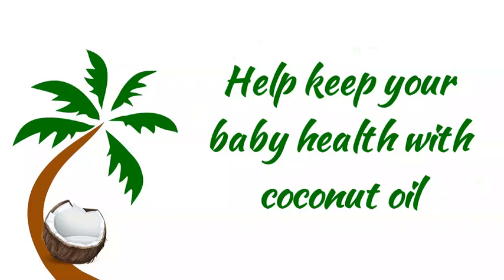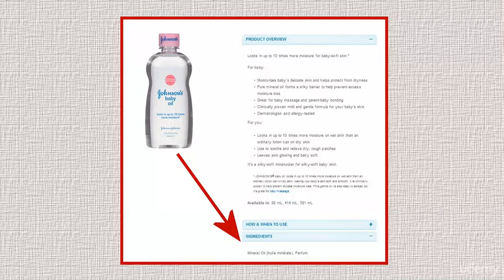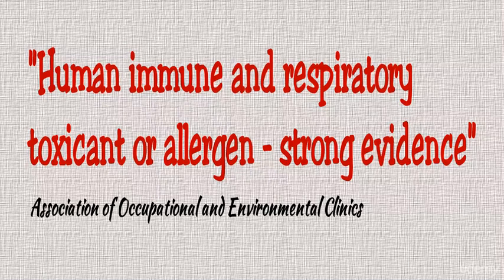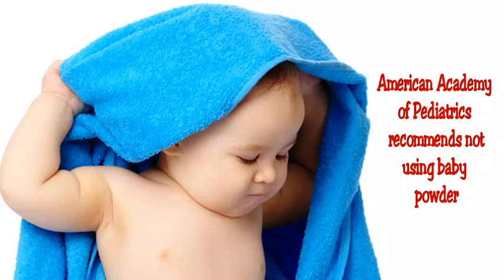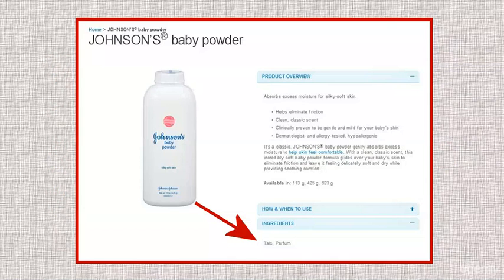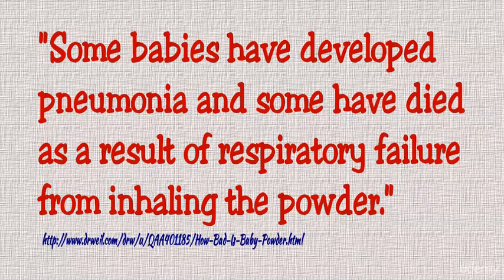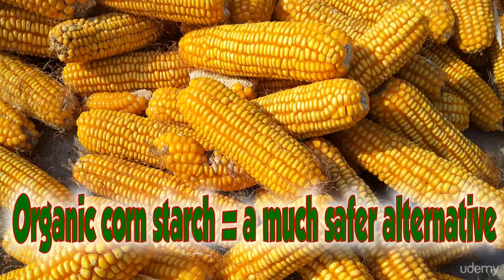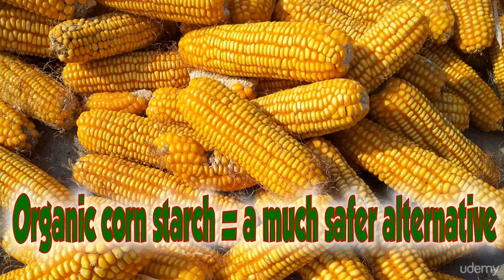93+ Coconut Oil Uses For Health, Beauty & Home : #19: Avoid Using Chemicals On Your Baby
93+ Coconut Oil Uses For Health, Beauty & Home
Coconut Oil Benefits For You, Your Family & Your Home